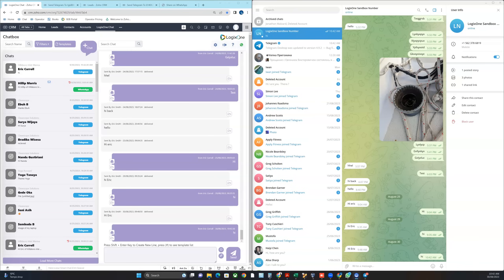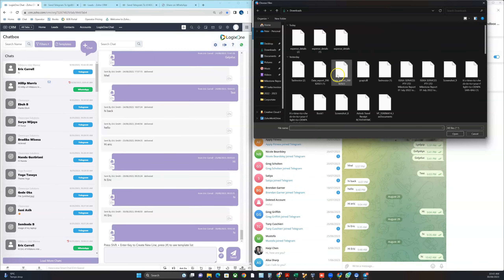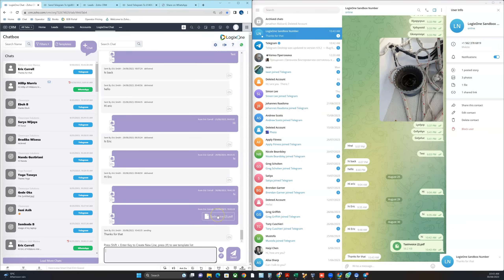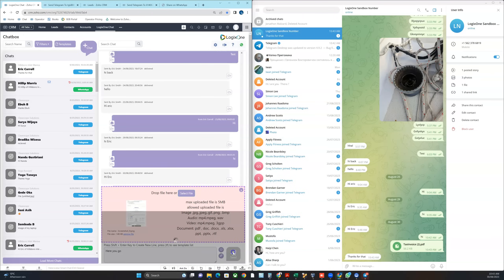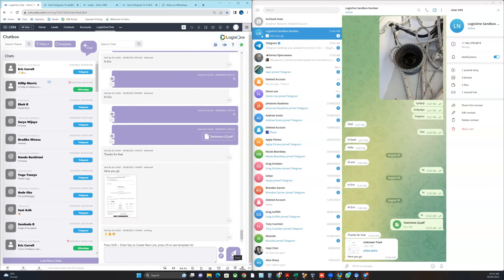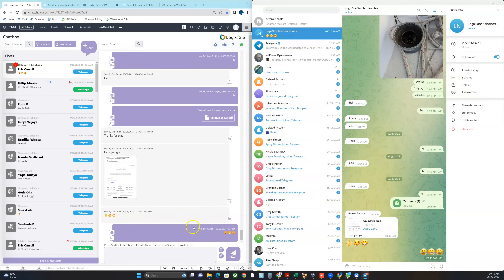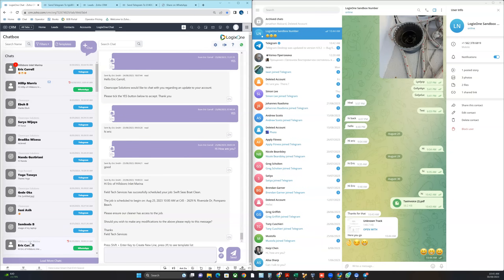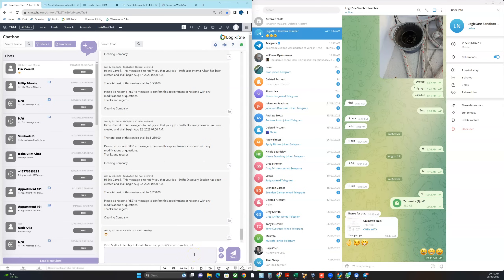How to send WhatsApp, Telegram and SMS Images, Files and emojis using LogixOne Chat for Zoho CRM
Streamline your customer relationship management like never before with LogixOne Chat for Zoho CRM! 📈 In this video, we'll show you how to take your communication to the next level by seamlessly sending and receiving images, files, and emojis directly within your Zoho CRM interface.

🖼️ Image Sharing Made Easy
Visual communication is essential in today's fast-paced business environment. With LogixOne Chat, you can effortlessly share images related to products, projects, or any crucial information. Whether you're demonstrating a new feature to a client or showcasing your latest product catalog, sending images has never been more convenient.

📁 Effortless File Sharing
Tired of searching through your emails for that one important document? Look no further! LogixOne Chat for Zoho CRM lets you share files directly from your CRM dashboard. From contracts and presentations to spreadsheets and more, collaborating with your team and clients has never been smoother.

😄 Expressive Emojis for Effective Communication
Sometimes, words alone can't capture the nuances of communication. That's where emojis come in! With LogixOne Chat, you have an array of emojis at your fingertips to express emotions, acknowledge messages, and create a more engaging conversation. Connect with your clients and team on a personal level with just a click.

Enhance your Zoho CRM experience today by integrating LogixOne Chat. It's time to revolutionize the way you communicate and collaborate within your CRM environment. Stay organized, stay efficient, and build stronger relationships with clients and colleagues alike.

👉 Timestamps:
00:00 - Introduction
00:45 - Sending and Receiving Images
02:15 - Seamless File Sharing
03:30 - Elevate Communication with Emojis
04:45 - Integrating LogixOne Chat with Zoho CRM
06:00 - Conclusion and Next Steps

Don't miss out on this opportunity to optimize your Zoho CRM communication. Watch the video and unlock the full potential of LogixOne Chat today!